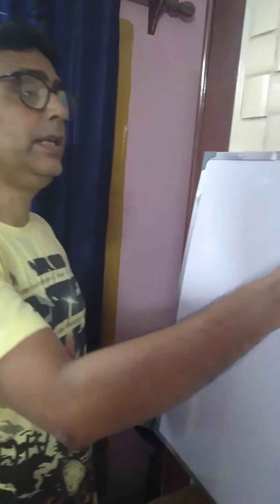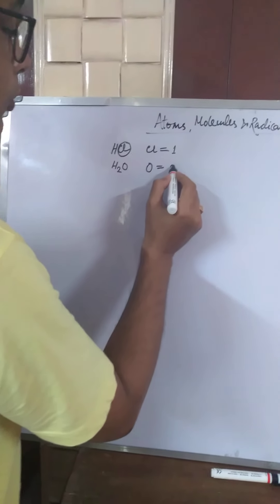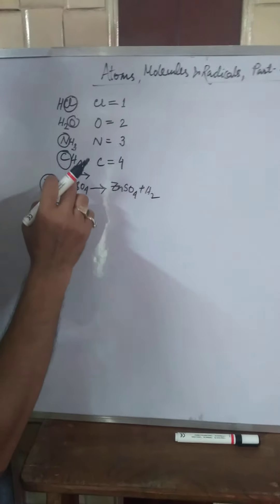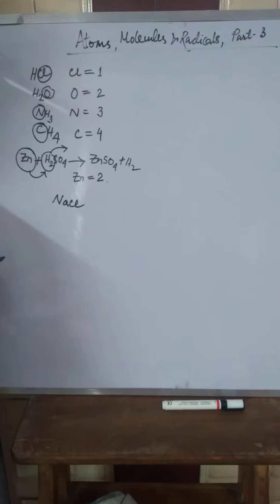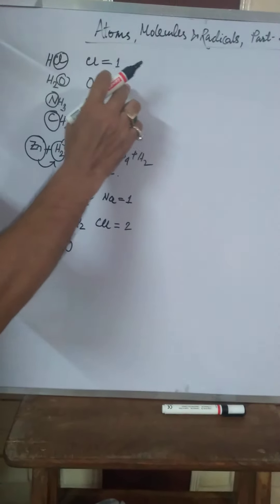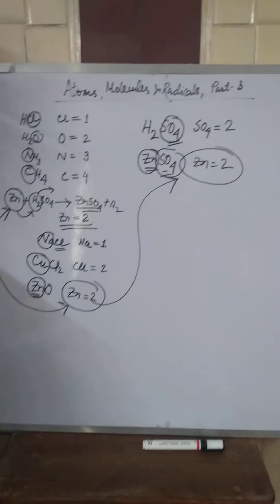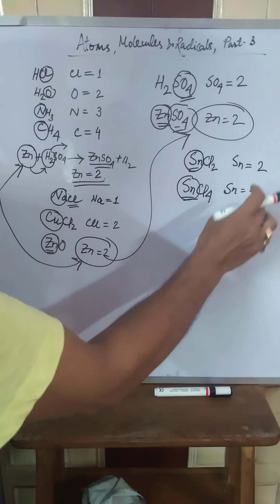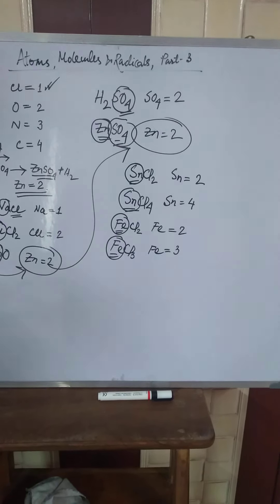Atoms ,molecules,radicals part 3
Valency